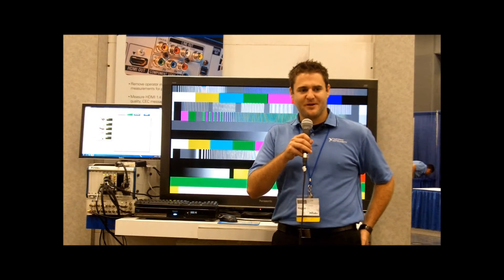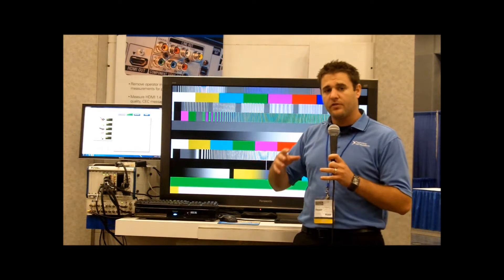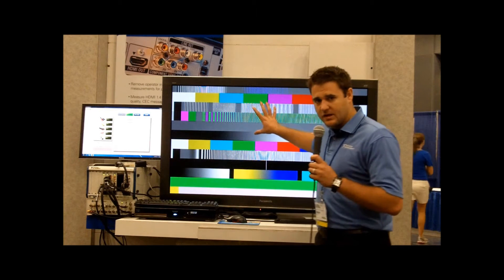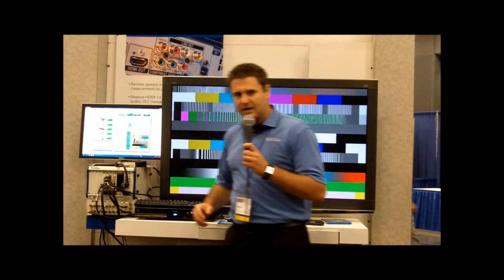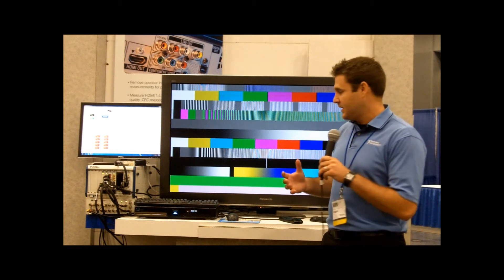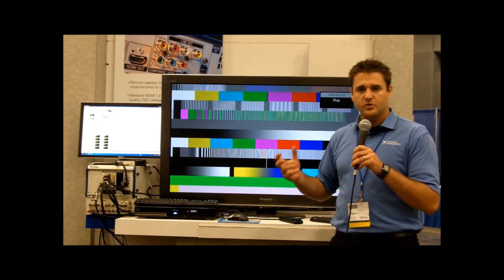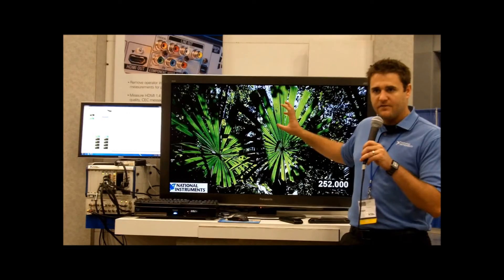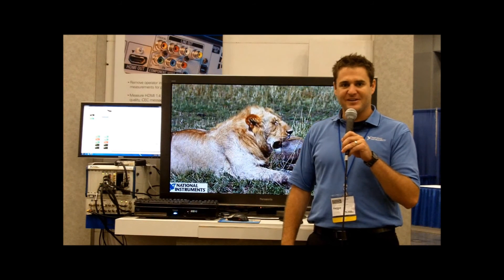Multimedia Device Test: HDMI 1.4 Protocol and Perceived Quality Analysis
to learn more about NI solutions for multimedia test. See how you can remove operator Inspection with automated measurements for perceived quality and apply parallel test techniques to lower costs and improve reliability.